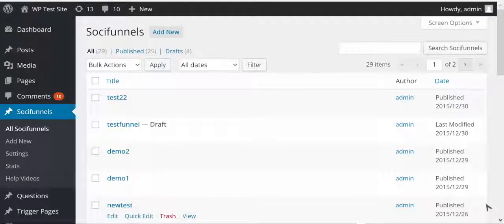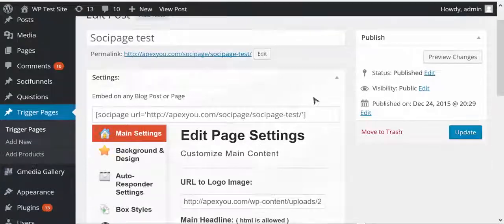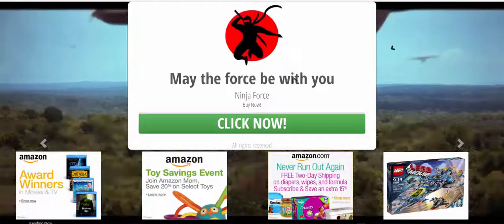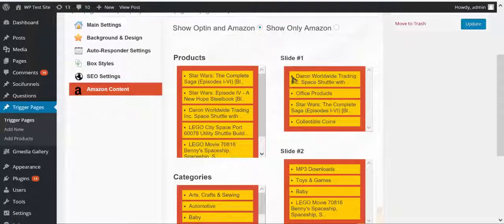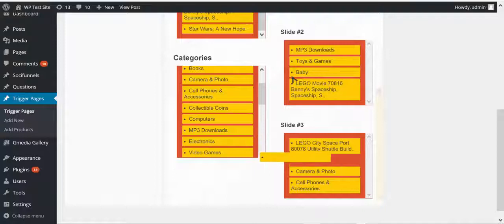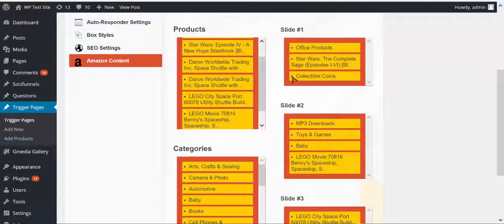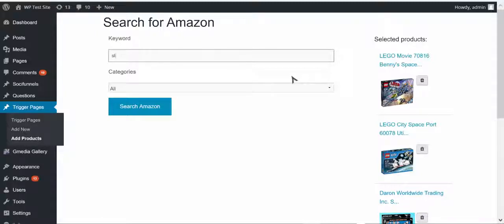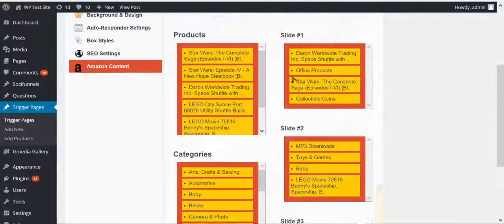How To Add Amazon Products to SociFunnel Trigger Pages MAX and ELITE Only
how to showcase your amazon products
how to become successful promoting Amazon products
how to use Amazon product integration
how to convert your traffic into leads
Learn how to make money online
Entrepreneurs use this software for creativity and productivity.

This software helps you earn money by promoting amazon products the creative way.  This is one of the most effective way to promote amazon affiliate productsHere is a way to showcase those products. proven to get a high conversion rate which leads to high earnings from Amazon.
Affordable marketing software
Best marketing plugin for wordpress
Social media marketing software
Social media marketing software for small business